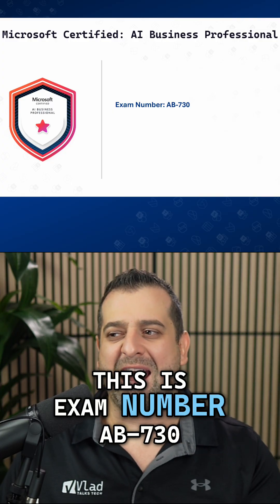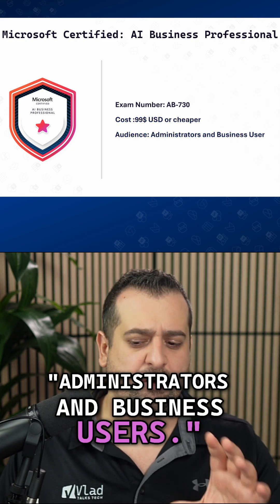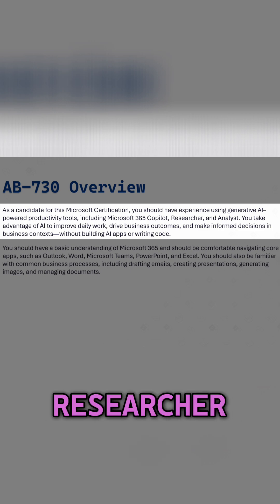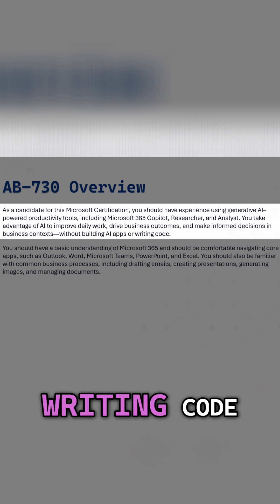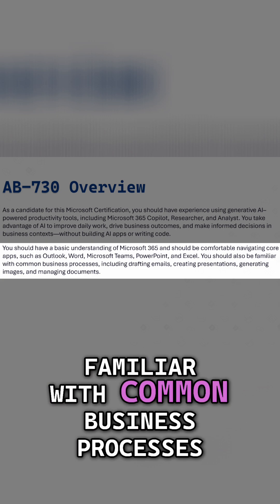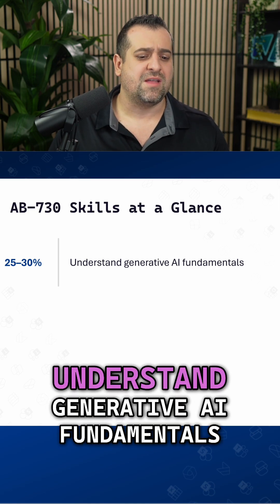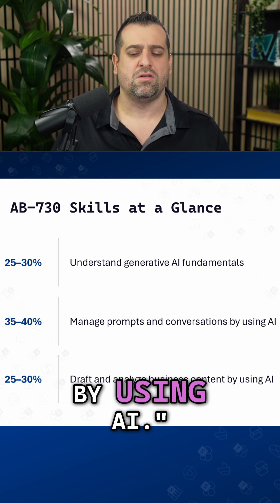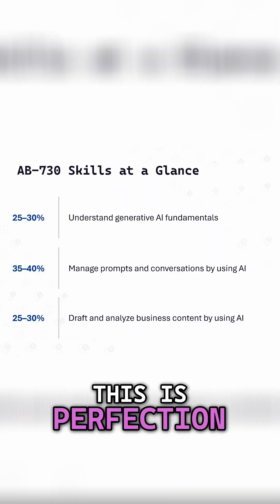📘 NEW AB-730: Microsoft’s First AI Business Professional Certification! 🤖✨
Microsoft just launched AB-730, the first-ever AI Business Professional certification — and it’s exactly what business users have been waiting for.

Here’s what you need to know:
💵 Price: $99 USD (same as Fundamentals)
🎯 Audience: Administrators + business users
🤝 Ideal for people who use Microsoft 365 Copilot, Researcher, and Analyst daily to improve productivity
🧠 No coding or AI app-building required
📊 Must be comfortable with Outlook, Word, Teams, Excel & core business processes

Skills Measured:
✔️ Generative AI fundamentals (25–30%)
✔️ Managing prompts & AI conversations (35–40%)
✔️ Drafting + analyzing business content with AI (25–30%)